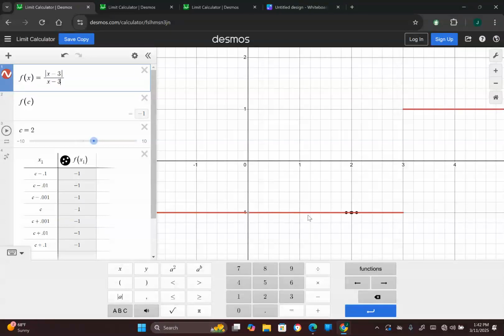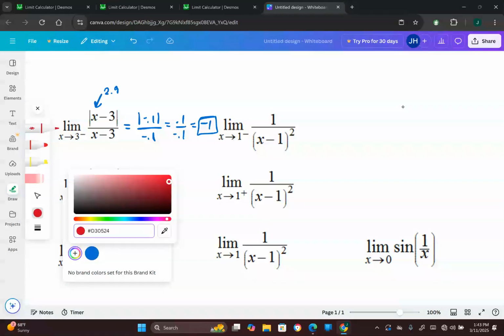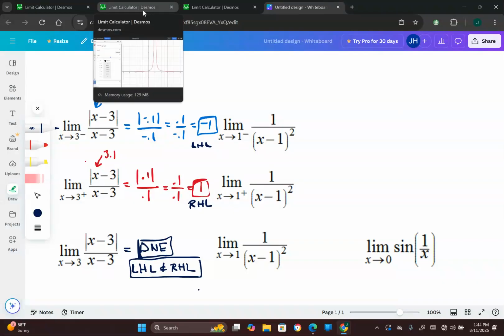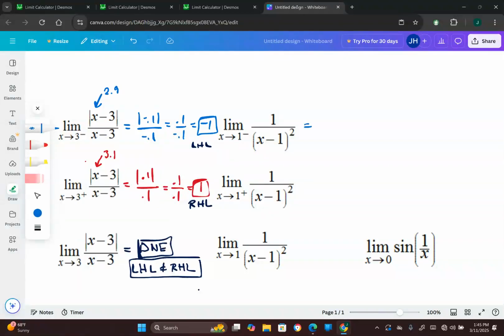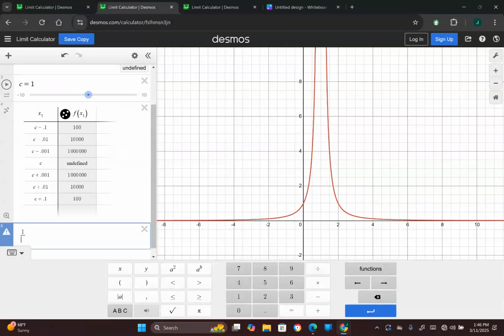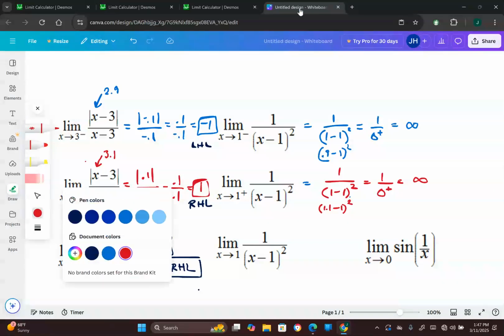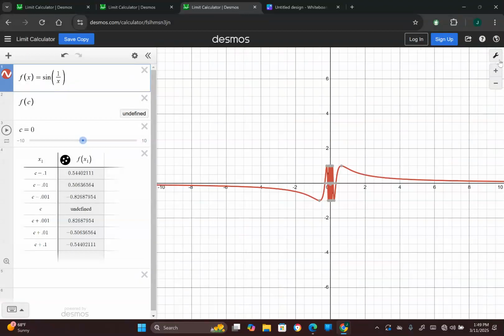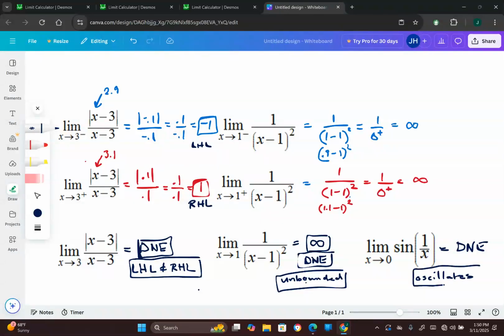Limits That Do Not Exist (DNE)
In this video, I show some examples of where limits do not exist. There are three reasons a two-sided limit would not exist. 1. The left hand limit does not equal the right hand limit. 2. The limit is unbounded. 3. The limit oscillates.